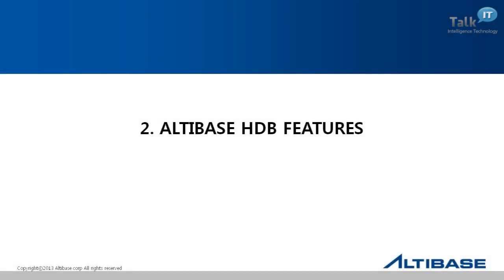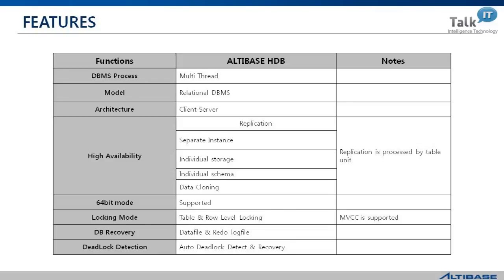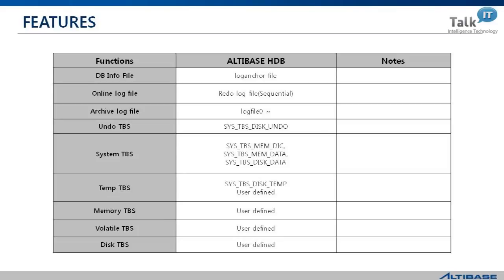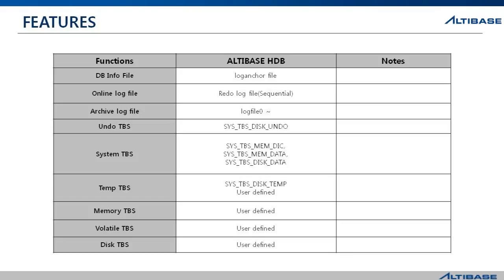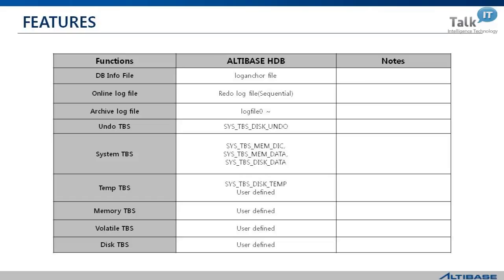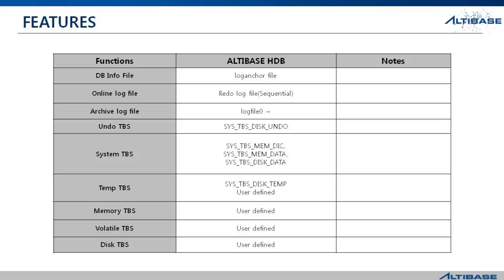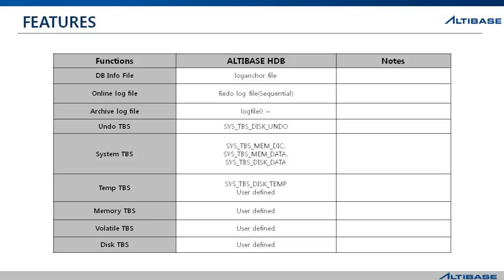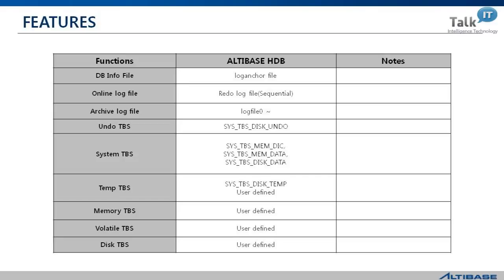2 1 Altibase Features Features